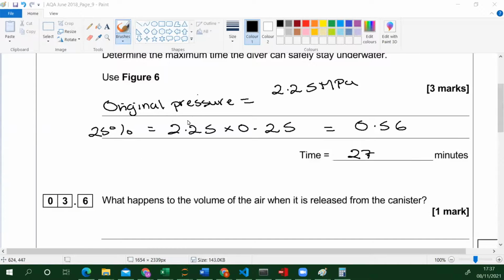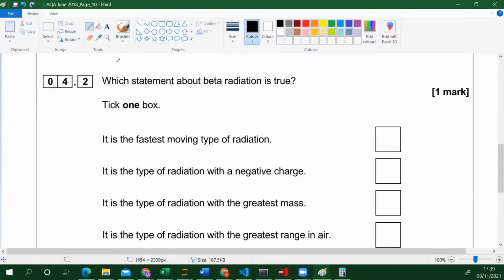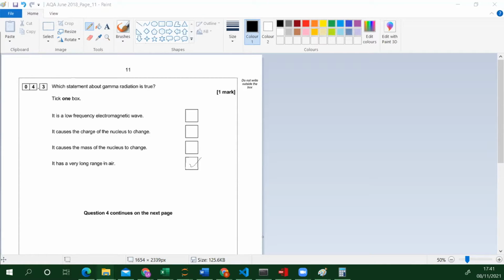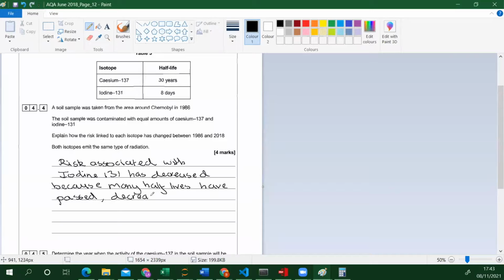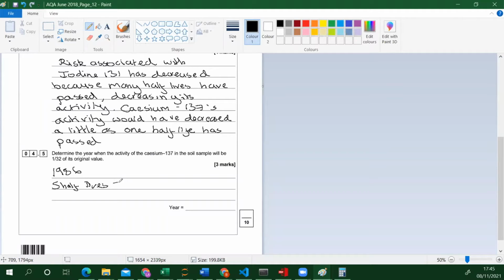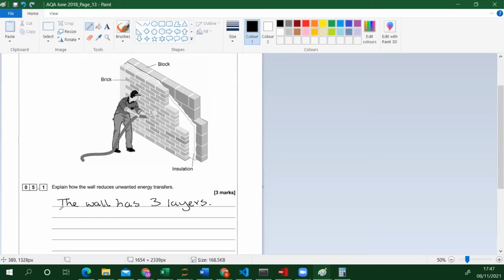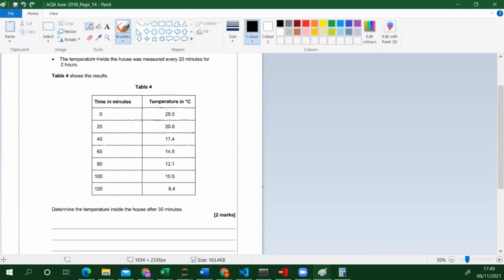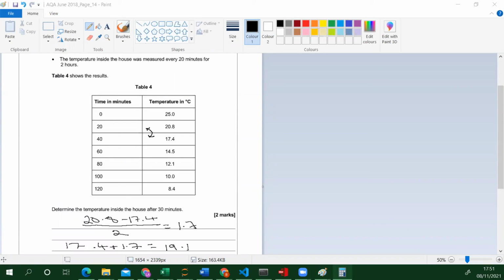AQA Higher Paper 1 Part 3 | Physics | Satchel Classes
About this class:
Like what you see? Access all of our free classes here:

This five part series will help prepare you and boost your confidence in the AQA Physics Paper 1. In this class, students will go through the AQA Physics Paper 1 Higher Tier paper from 2018, covering the topics of static electricity, radioactivity, current, voltage and resistance, energy stores, LDRs, pressure and volume, wind energy and nuclear power. By the end of class, students will feel more confident answering questions!